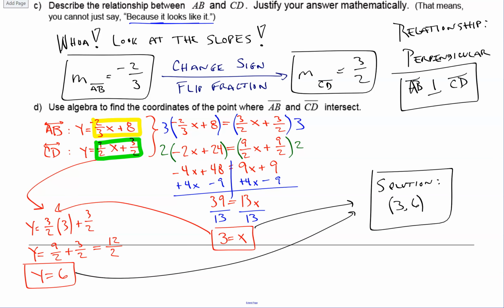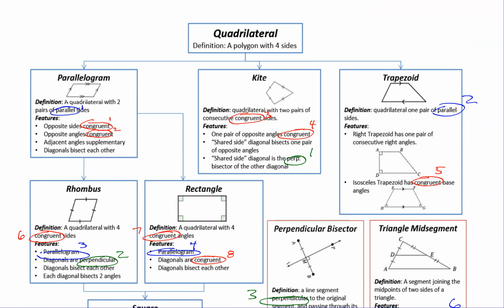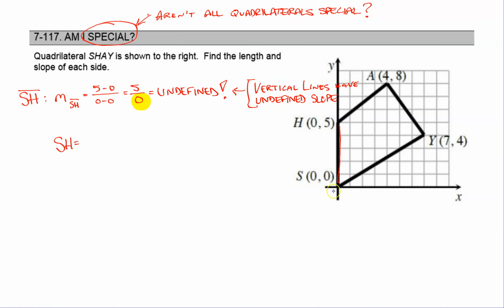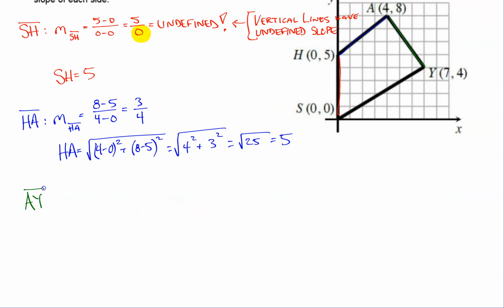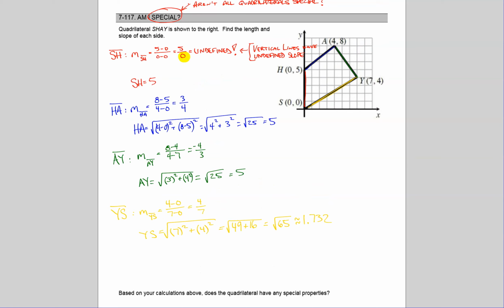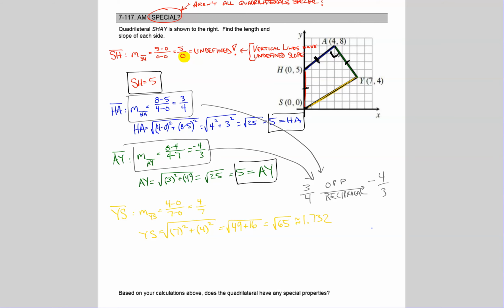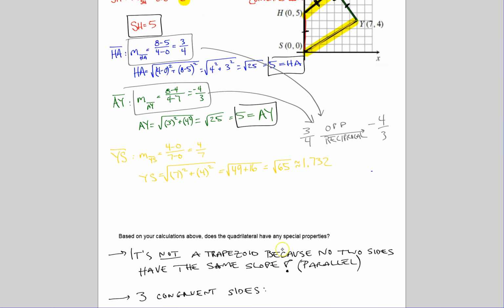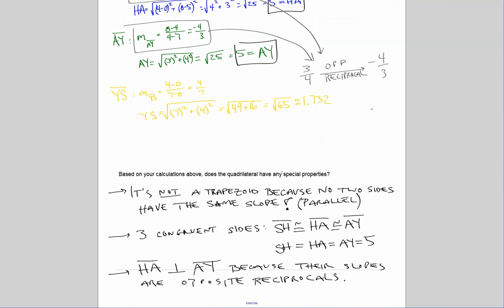Lesson 7.3.1 - Studying Quadrilaterals on a Coordinate Grid, Page 2